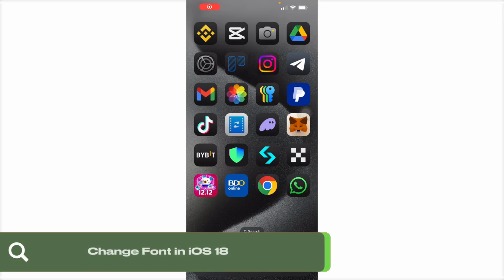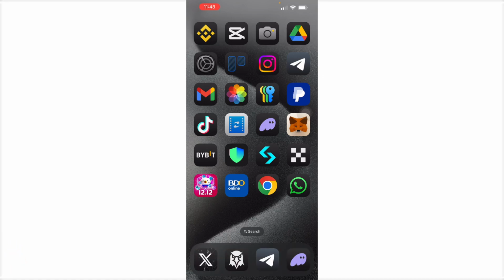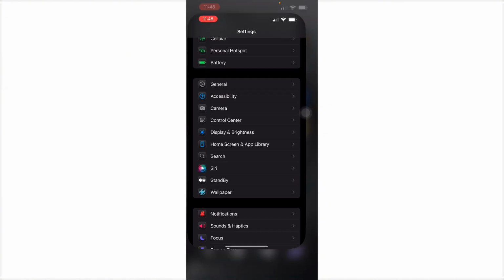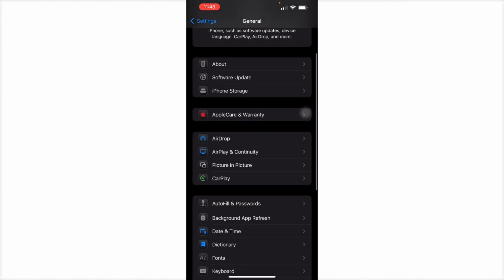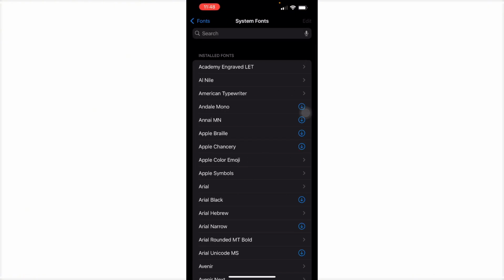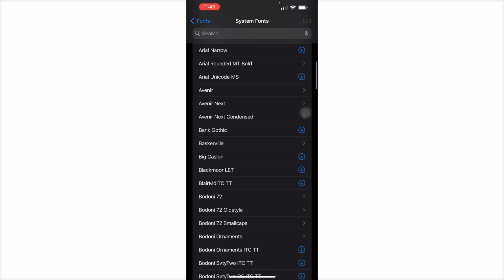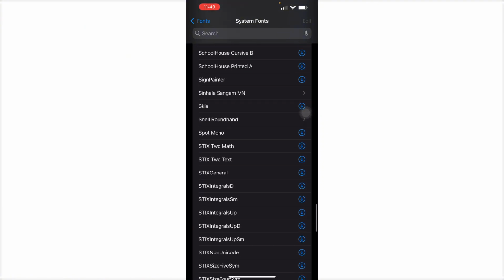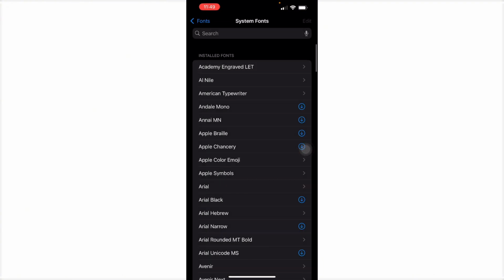Change Font in iOS 18 | Easy Steps ✏️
👉In this tutorial, we will show you how to easily change the font style on your iOS 18 device. 📱 Learn how to customize your iPhone's fonts and give your device a fresh new look! iOS18 fontstyle iPhonefonts 🎨